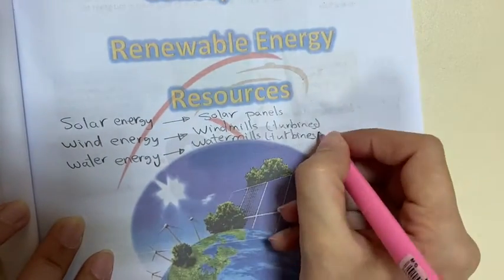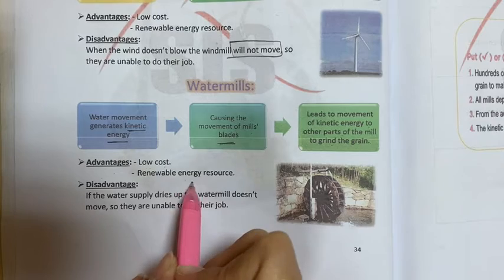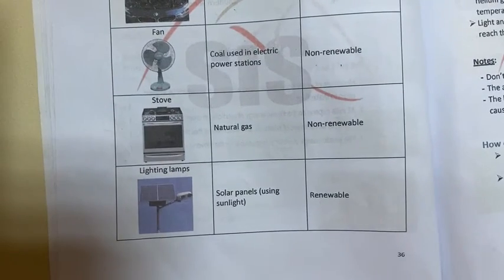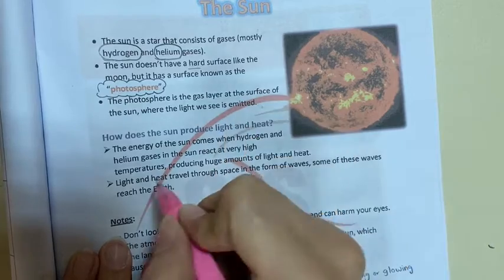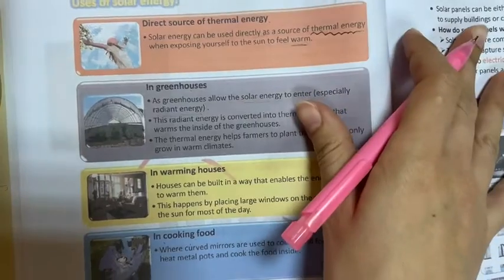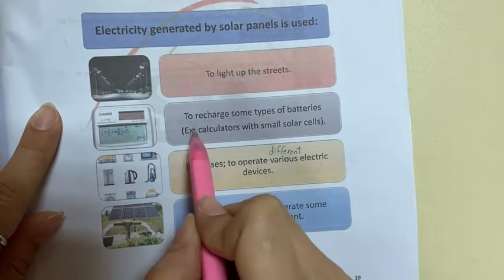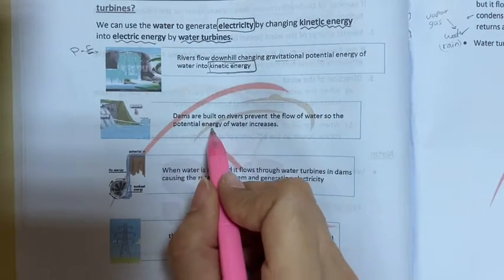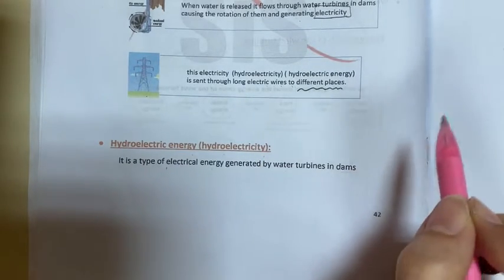Jr4 SN Renewable energy resources concept 3 theme3